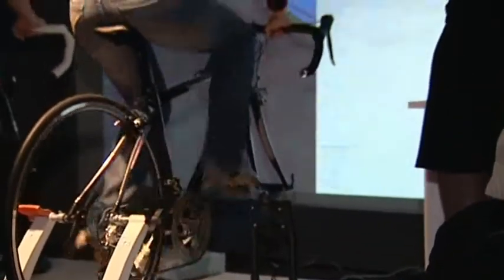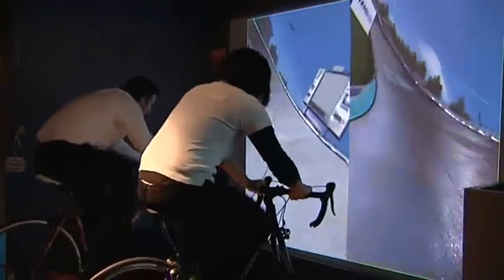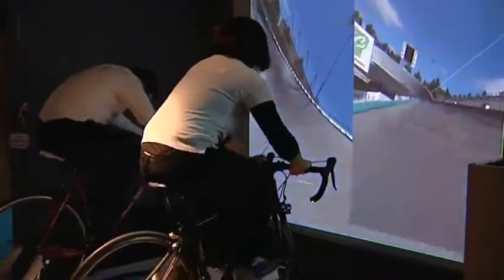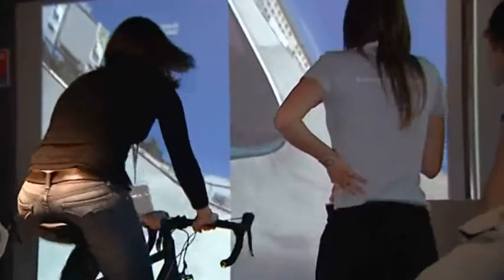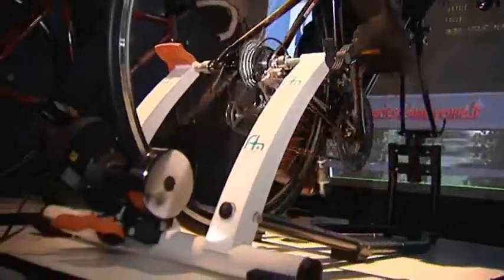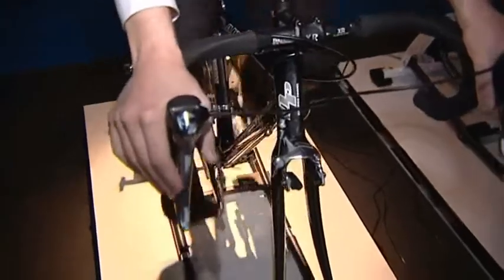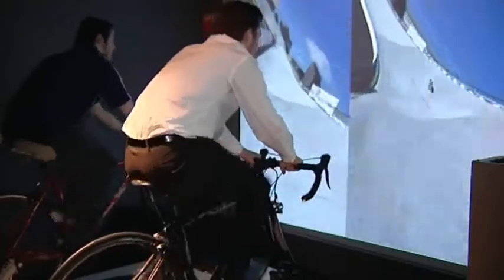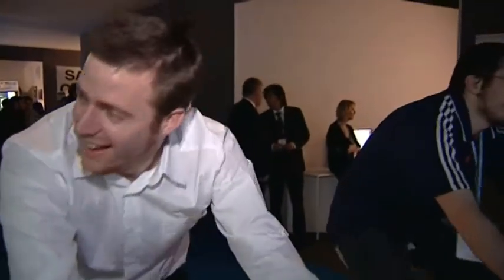Laval Virtual 2008 - Kawai Menee - 3DVIA Virtools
Kawai Menee created this Virtual Bike Exercise using 3DVIA Virtools technology. It was presented at Laval Virtual 2008